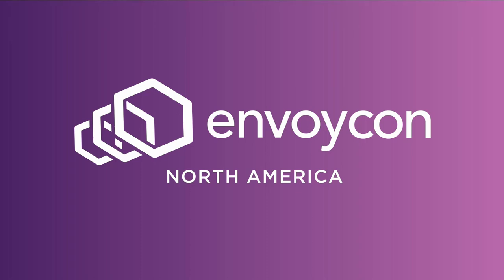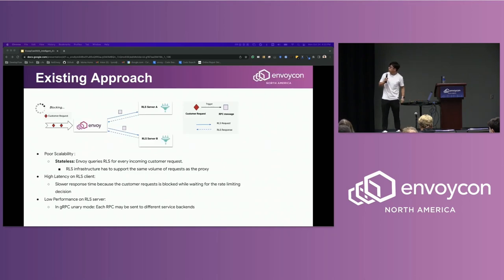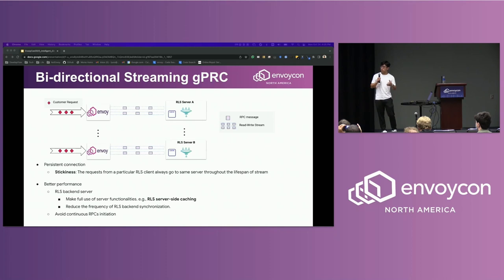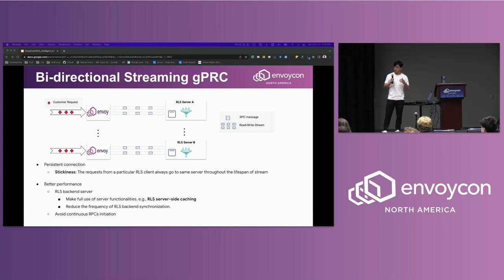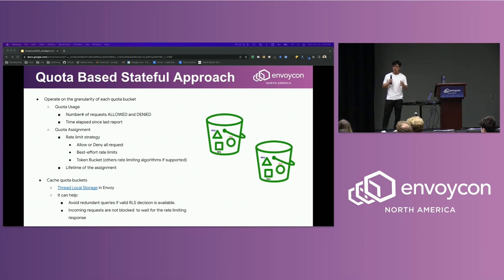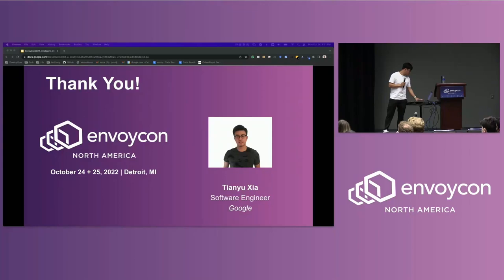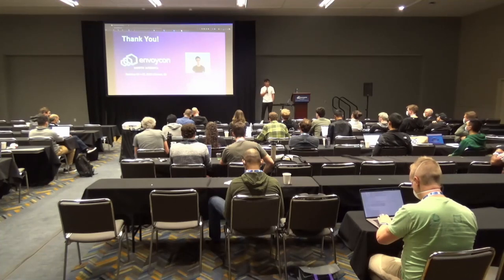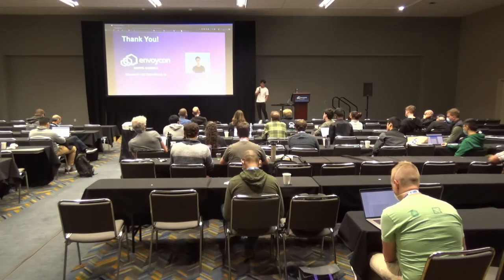Lightning Talk: More Intelligent Global Rate Limiting - Tianyu Xia, Google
Effective traffic management is the key to allow customers to ensure that their micro-services and overall architecture are highly available and highly reliable . How to design the rate limiting system for distributed systems handling millions of requests per second at Google scale? How to make the rate limiting system smarter to ensure fair sharing between various clients and handle the service surge in a particular region? This talk will go into details about the design of this more scalable, intelligent and performant rate limiting service and how your own service can benefit from it.